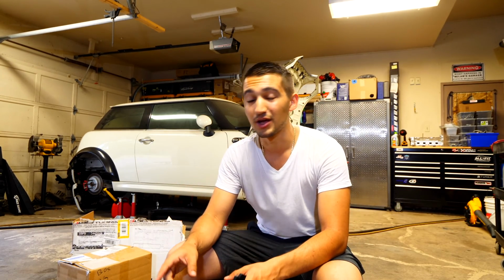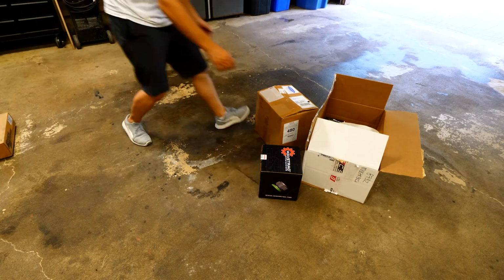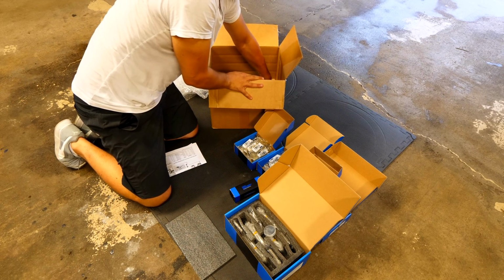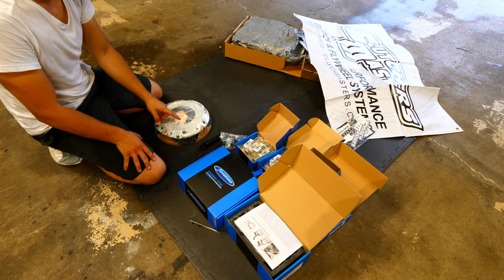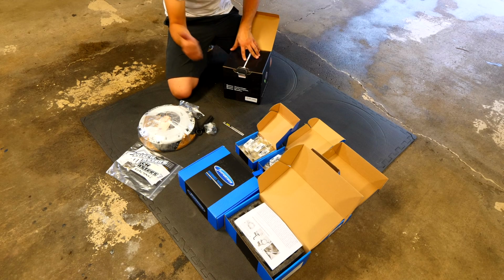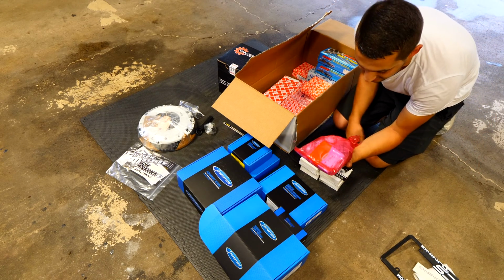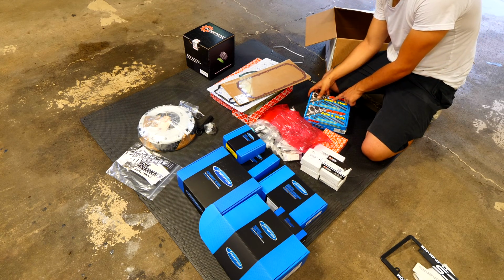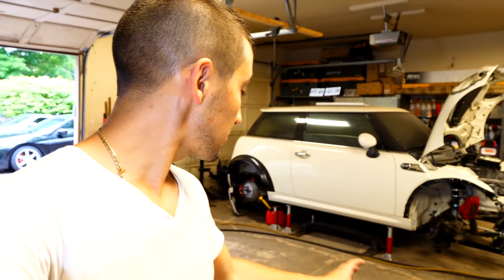The Parts I Need for My BIG TURBO FORGED ENGINE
I did A LOT of research before I just starting giving out my credit card to companies and telling them I need to buy their products. With the GT Dominator turbo that I am going to be strapping to my engine, many components in the engine bay need to be beefed up to withstand the extra power.

By purchasing items below, it helps my channel operate and brings more awesome content your ways, at NO ADDITIONAL COST TO YOU. Thank you all for your generous support!! 🖤

Rated for 550 Crank / 480 Wheel Torque
Sprung Ceramic Lined Clutch Plate
High Strength Pressure Plate (70% Greater than Stock)
Lightweight Steel Single Mass Flywheel (23 lbs)
Throwout Bearing
Clutch Alignment Tool

ECS Order BOX #4
1 METRIC CRAP-LOAD OF PARTS!!!
There are way too many parts to list in this order.

Don't forget to give it a like 👍 and follow 👣